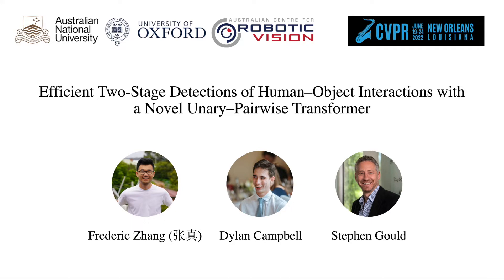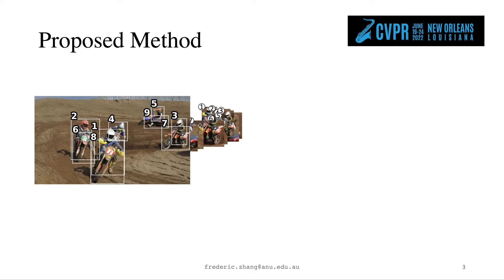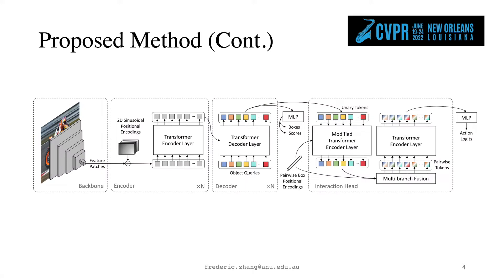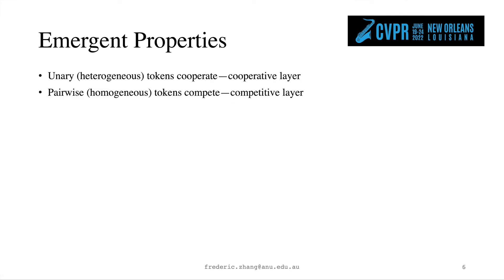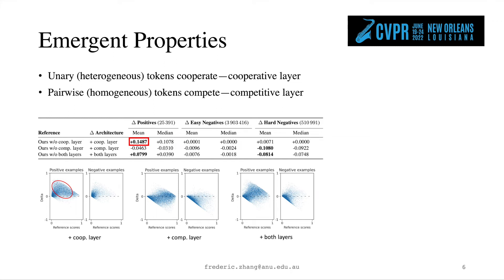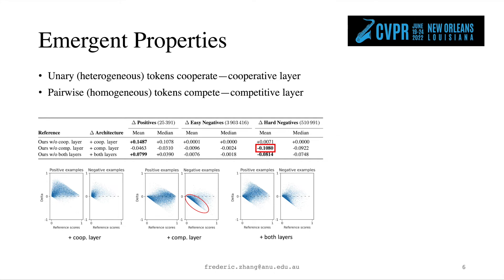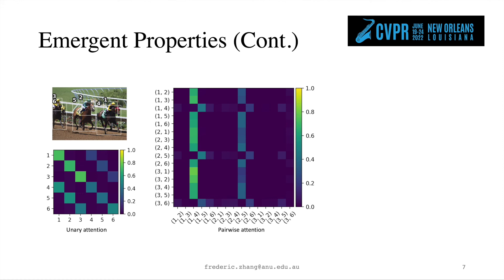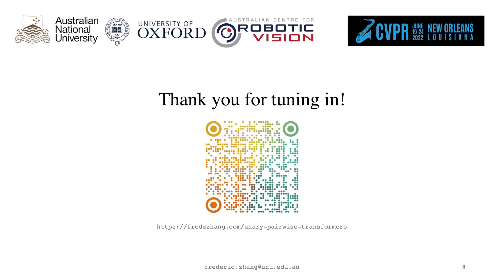CVPR 2022 Paper: Efficient 2-Stage Detection of Human-Object Interactions (Zhang et al.)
Efficient Two-Stage Detection of Human-Object Interactions with a Novel Unary-Pairwise Transformer
Zhen Zhang, Dylan Campbell and Stephen Gould
IEEE/CVF Conference on Computer Vision and Pattern Recognition (CVPR), 2022